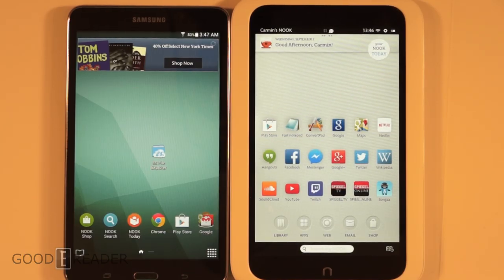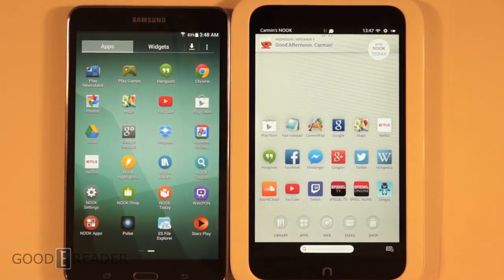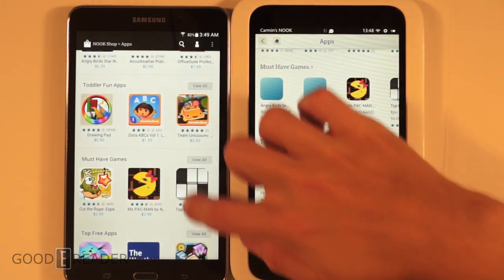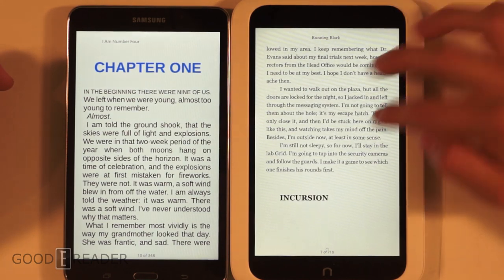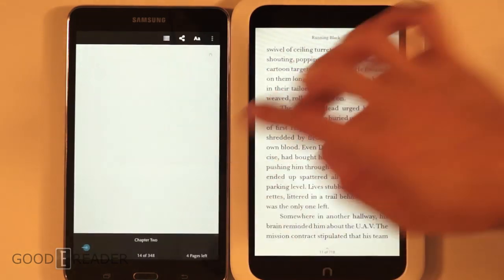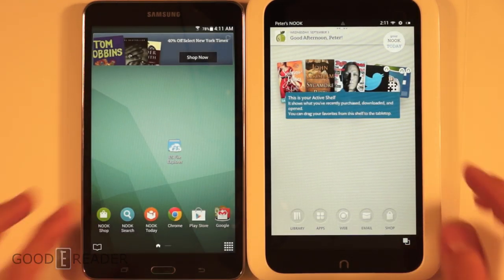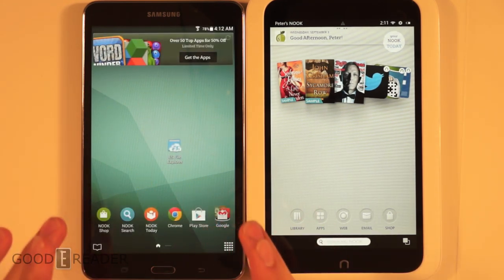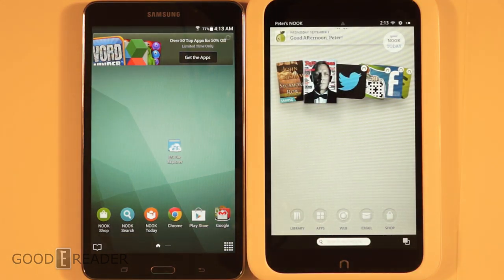Samsung Galaxy Tab 4 Nook vs Nook HD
It's a family battle today in this video. The last gen Nook HD vs this "new generation" Nook device; the Samsung Galaxy Tab 4 Nook. This device is 100% Samsung but things start to change when you look at the software. You'll see some pre-loaded Barnes & Noble apps as well as a go-to Nook button on the bottom left of the screen.
Check it out for yourselves!